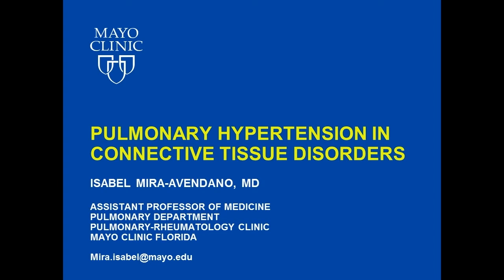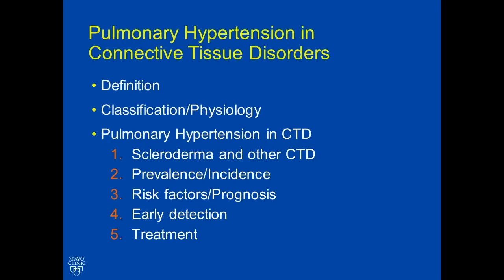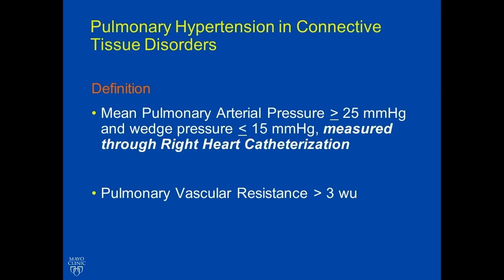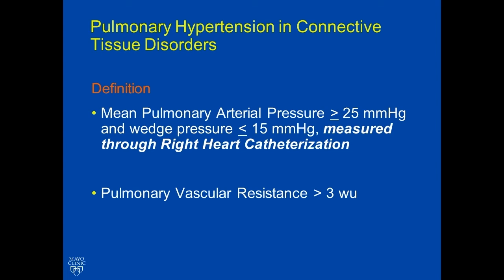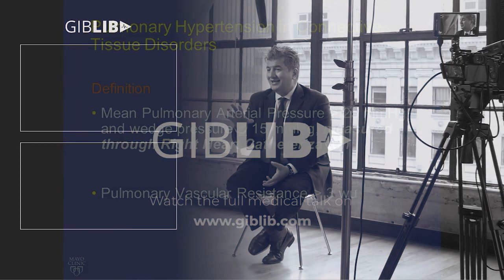Pulmonary Hypertension in Connective Tissue Disorders by Isabel Mira-Avendaño, MD | Preview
Isabel Mira-Avendaño, MD, discusses Pulmonary Hypertension in Connective Tissue Disorders, the definition, physiology, Scleroderma, prevalence, risk factors, prognosis, early detection and treatment.

Check out this preview of Isabel Mira-Avendaño, MD’s informative medical talk aboutPulmonary Hypertension in Connective Tissue Disorders. You can view the full video and many others like this by being a subscriber. Learn from the world's best doctors, online with GIBLIB!